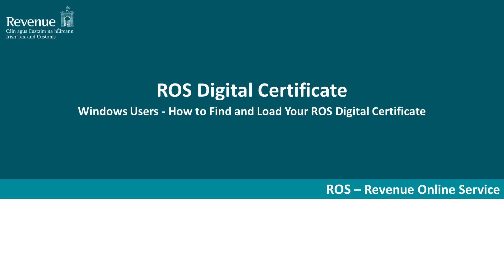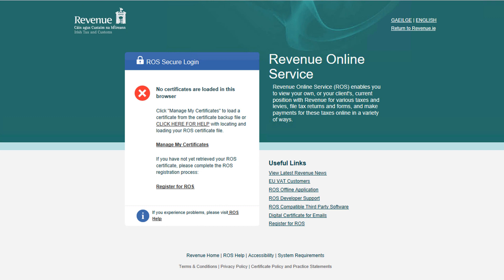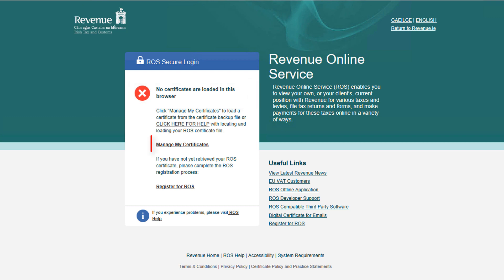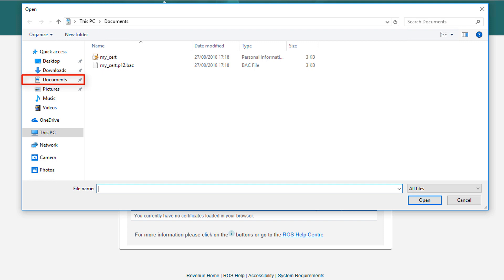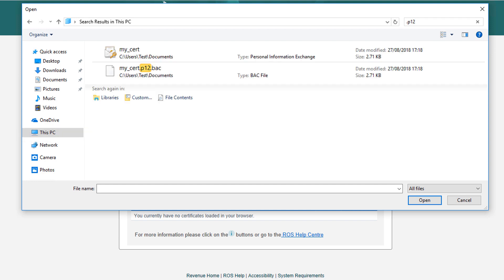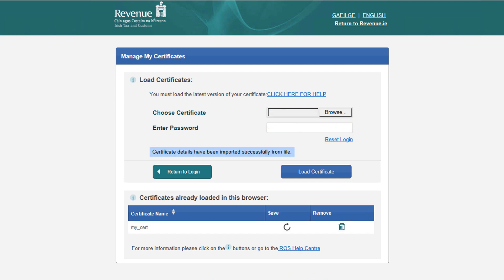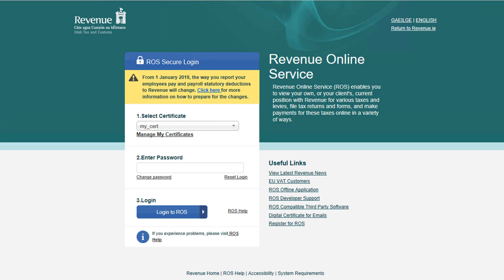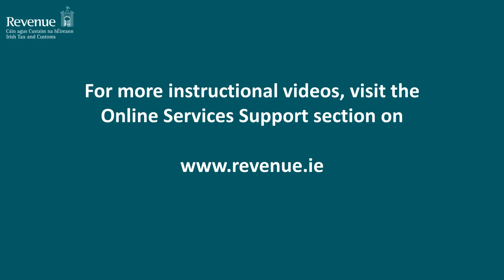Windows Users: How to Find and Load Your ROS Digital Certificate